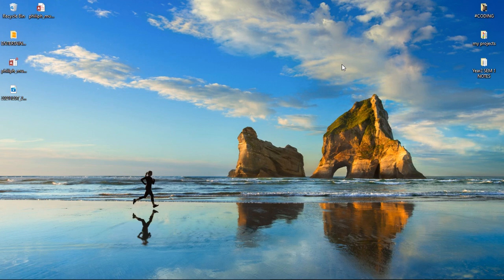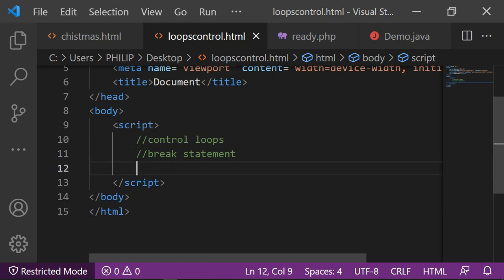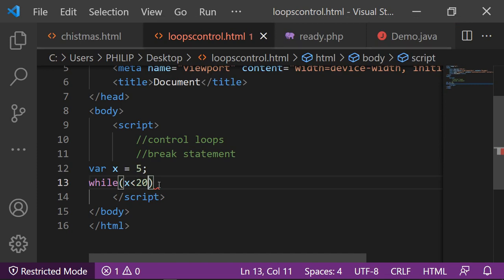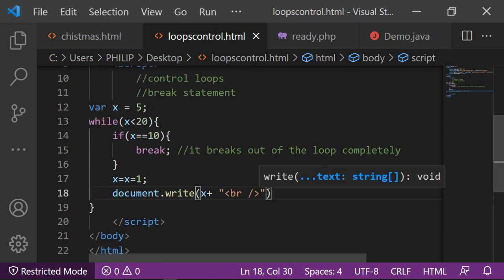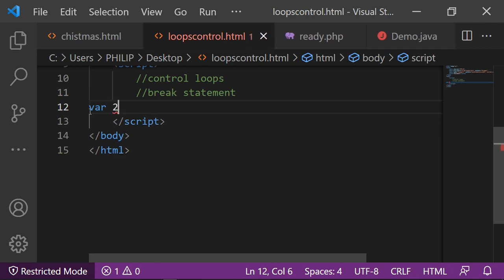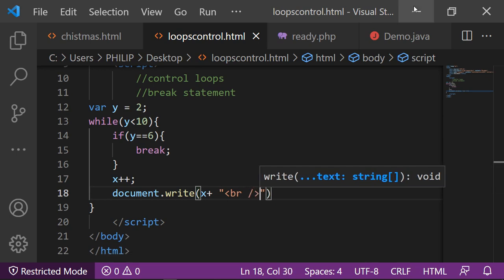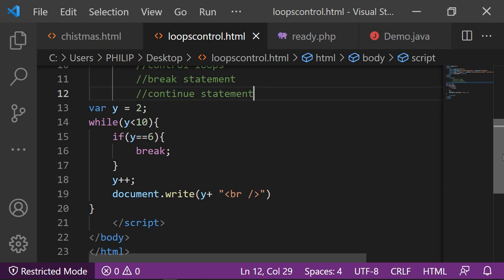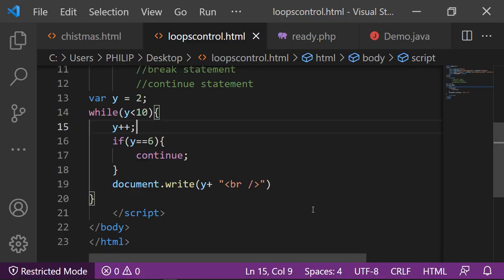How To Control Loop In Javascript